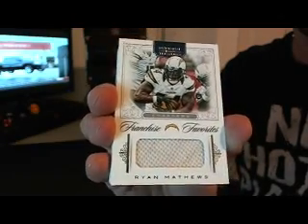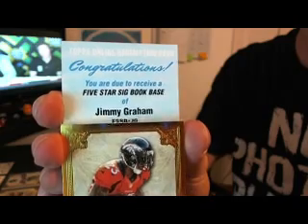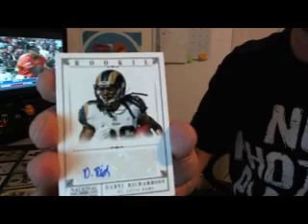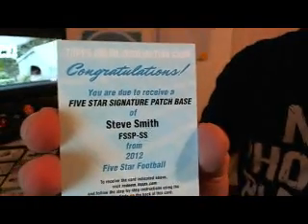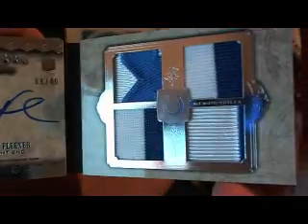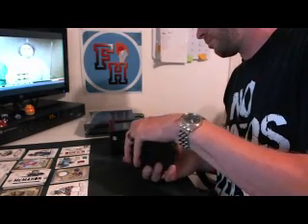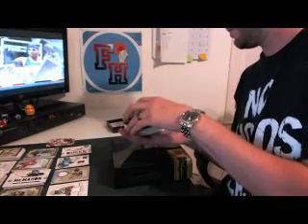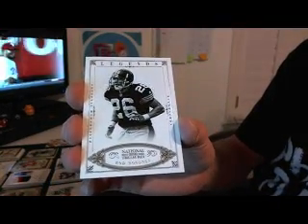Big Bopper #2 ~ 2012 National Treasures & Five Star Football Dual Case 7 Box Break